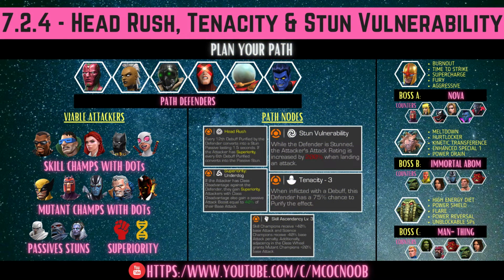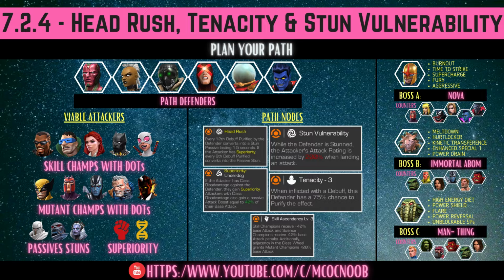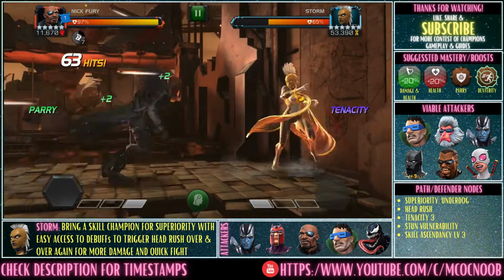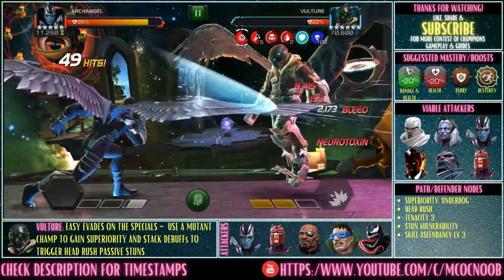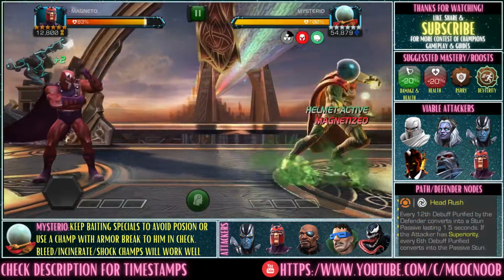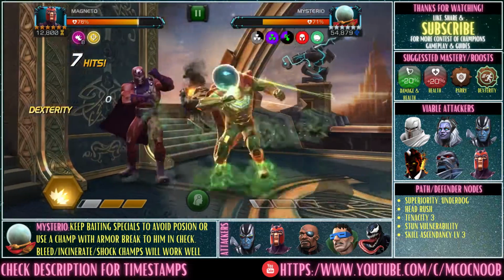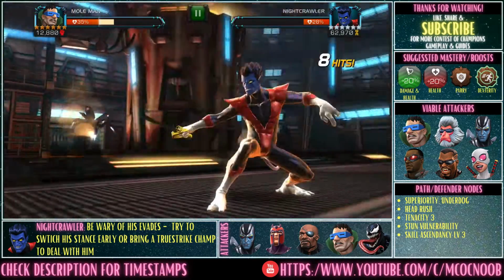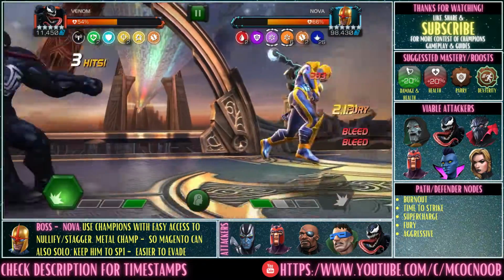MCOC: Act 7.2.4 - Head Rush, Tenacity & Stun Vulnerability -(Book 2, Act 1.2)-Tips/Guides-No Revives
Hey Guys, todays video is going to Act 7.2.3 - Stacking Power, Fight or Flight & Special Delivery - (Book 2, Act 1,2)

00:00 Plan for Path
01:39 Vision
02:49 Storm
05:02 Vulture
06:26 Cyclops
08:25 Mysterio
10:25 Nightcrawler
12:11 Nova (BOSS)

If you enjoy the video and you found it helpful, consider buying me a coffee